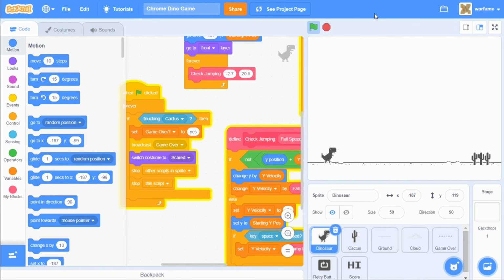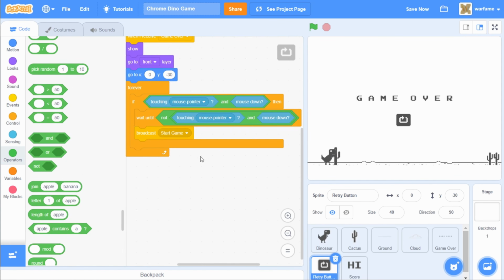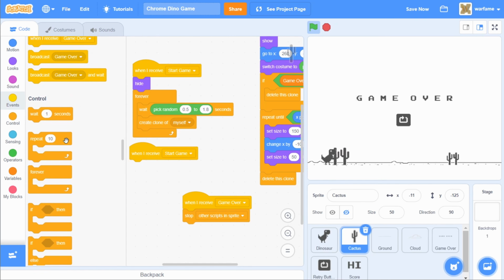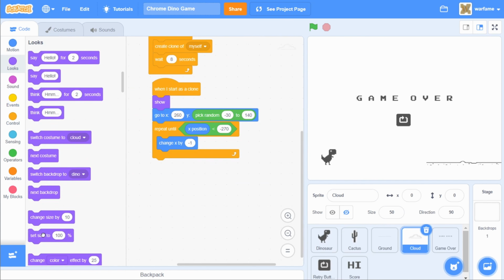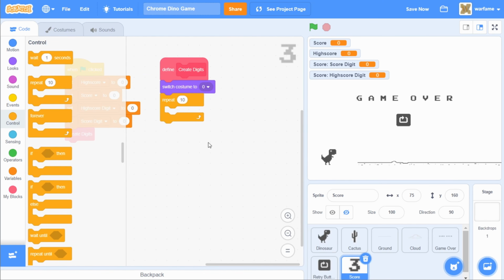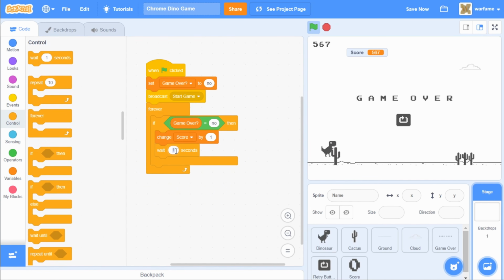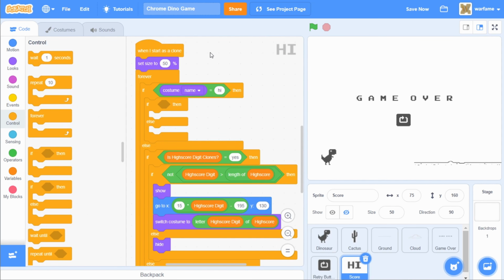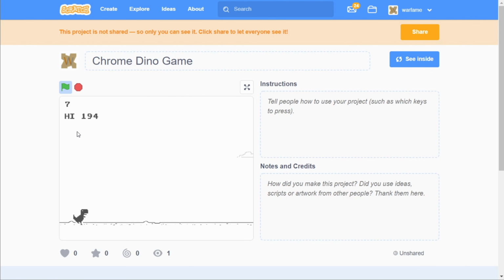How to Make an Endless Runner Game in Scratch (Part 2)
In this video, How to Make an Endless Runner Game in Scratch (Part 2), I finish up the game by adding a game over screen, restart button, moving clouds, and score and high-score number counters.

Timestamps:
0:00 Intro/Setup
0:22 Game Over Screen
7:23 Moving Clouds
10:43 Score Counter
16:25 High-Score Counter
21:34 Playtesting
22:37 Outro